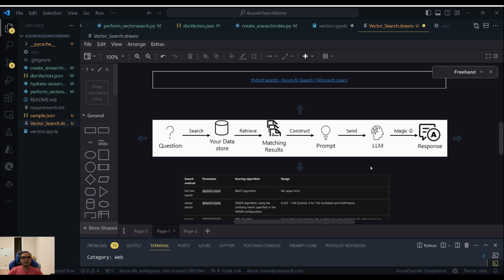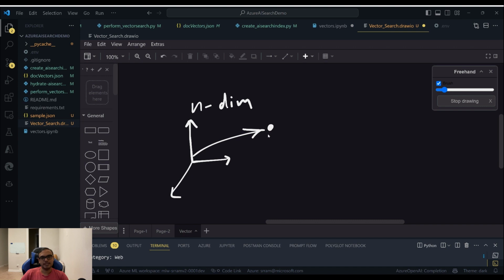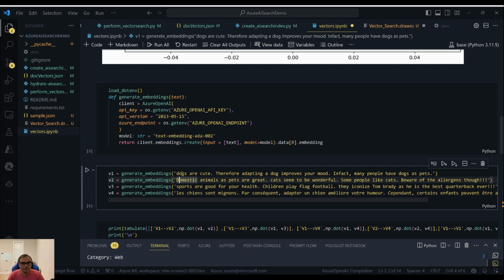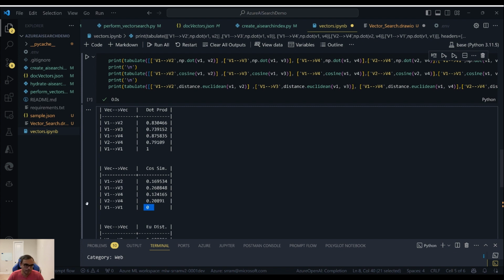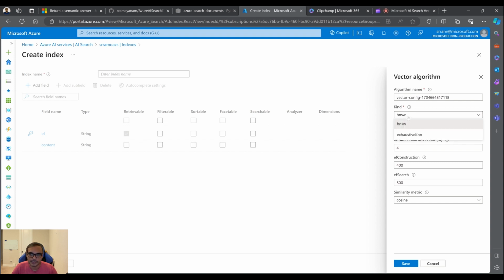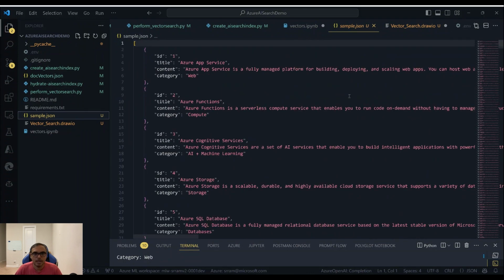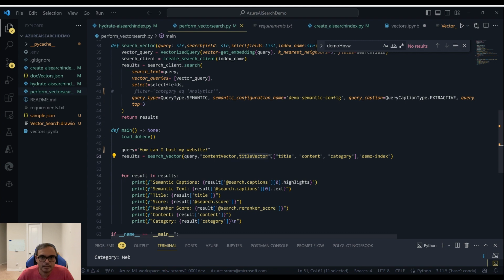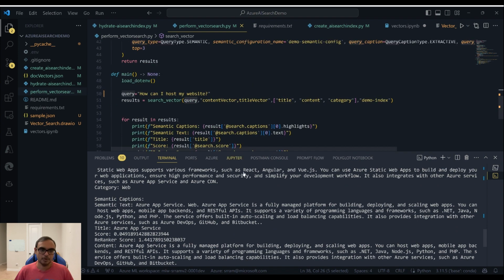Microsoft AI Search Vector Databases - HighQuality Video